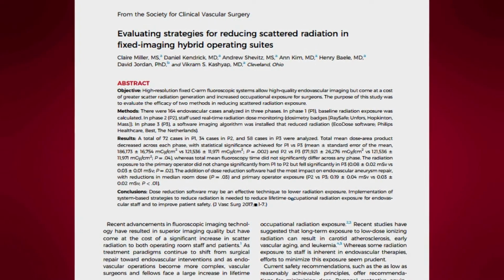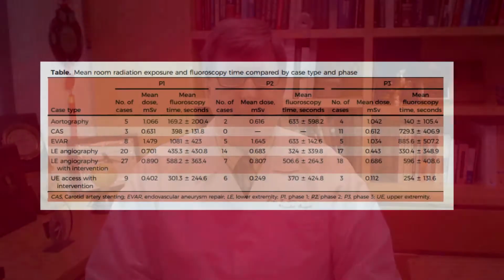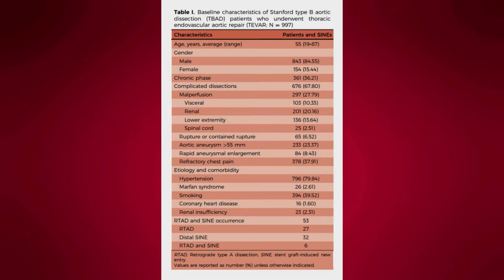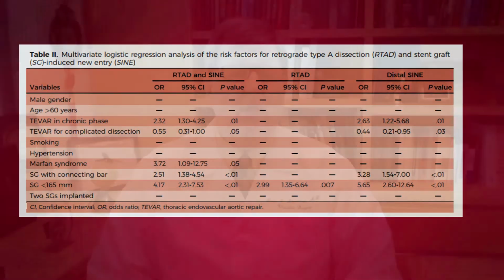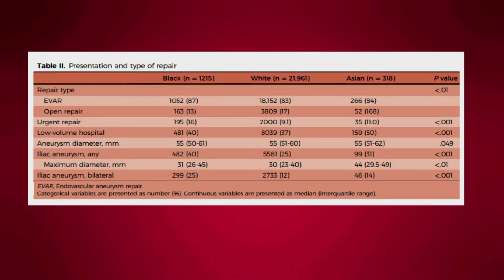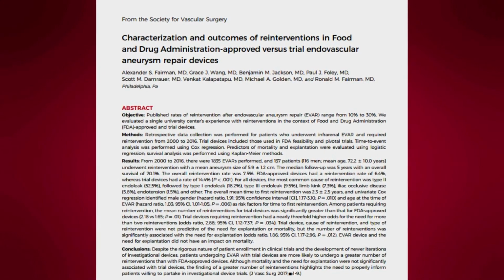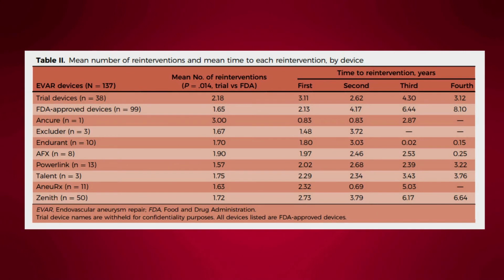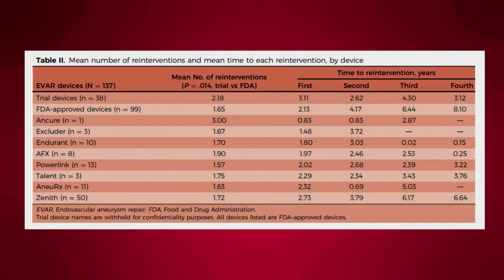JVS April 2018 Editor Summary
Dr. Peter Lawrence introduces the April issue of the Journal of Vascular Surgery:

1. (Editors’ Choice) Evaluating Strategies for Reducing Scattered Radiation in Fixed-Imaging Hybrid Operating Suites

2. Incidence and Risk Factors for Retrograde Type A Dissection and Stent Graft-Induced New Entry after Thoracic Endovascular Aortic Repair

3. Racial Disparities in Outcomes following Intact Abdominal Aortic Aneurysm Repair

4. Characterization and Outcomes of Reinterventions in FDA-approved versus Trial EVARs